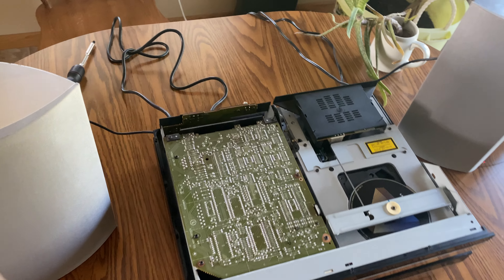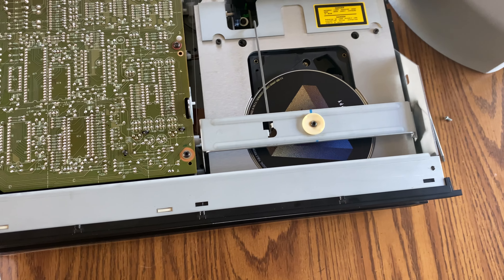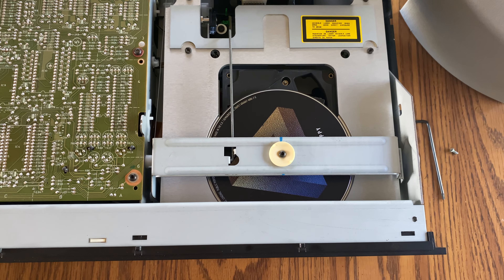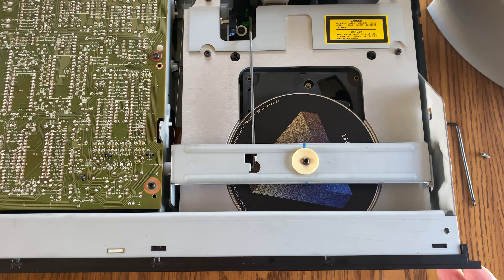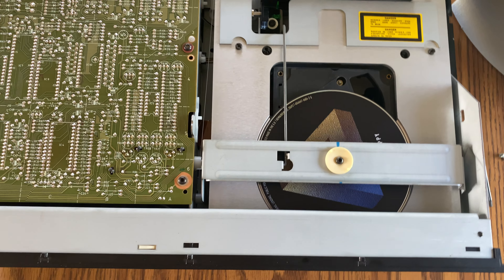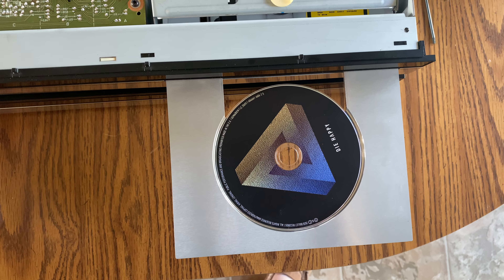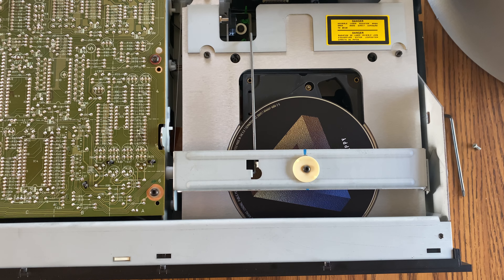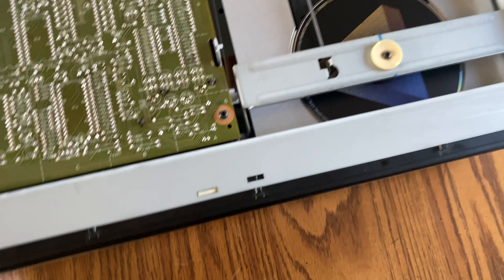Bang & Olufsen Beogram CD 7000 issue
My Bang & Olfusen Beogram CD 7000 won't play CD's.